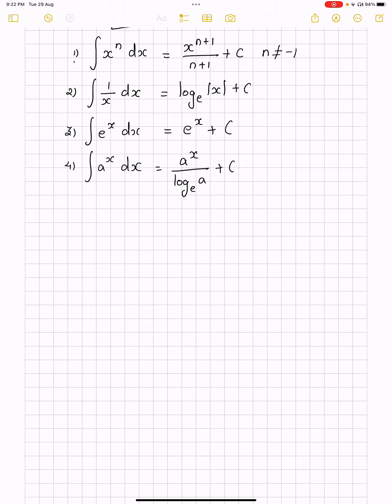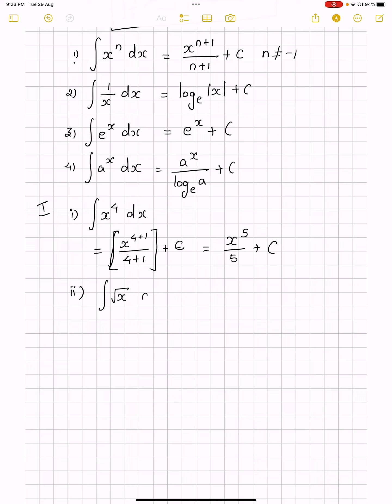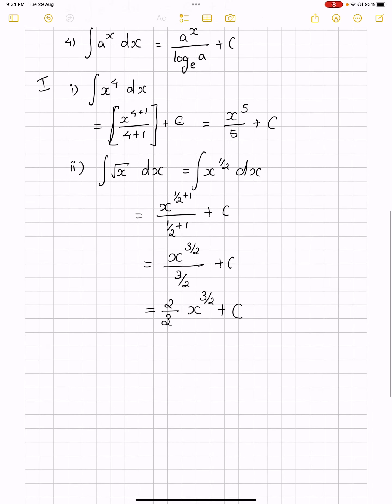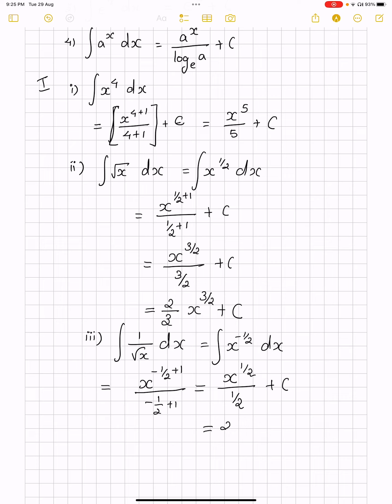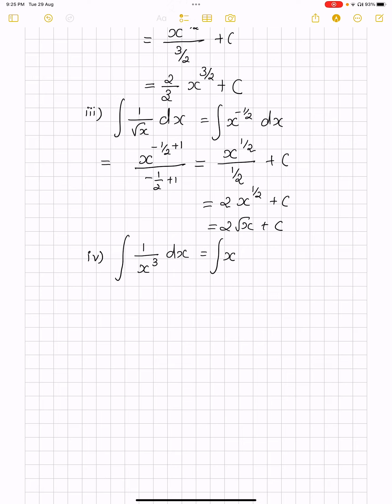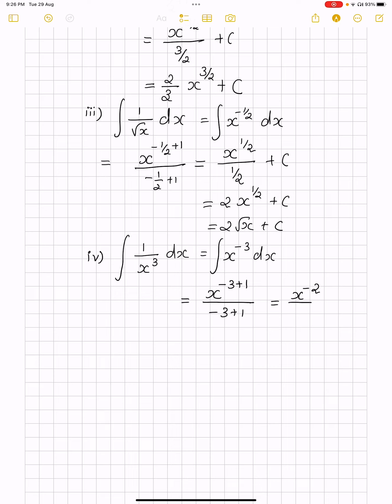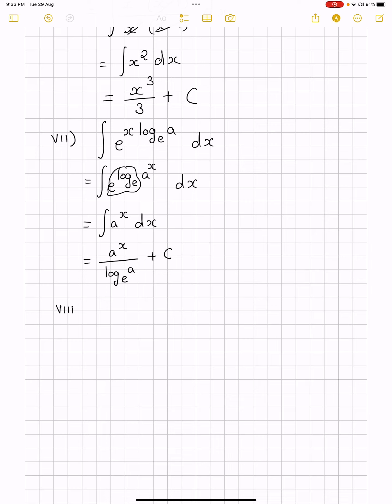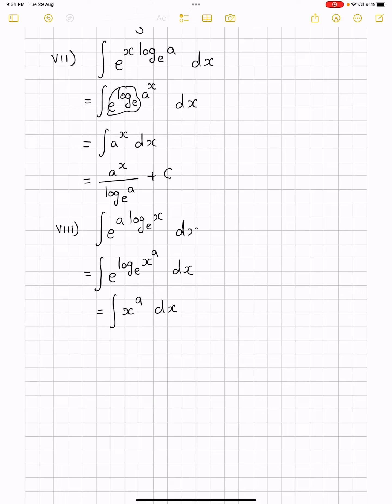Problems based on the formulae of Integration(Part 1)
In this video we will be solving problems related to the formulae of Integration.